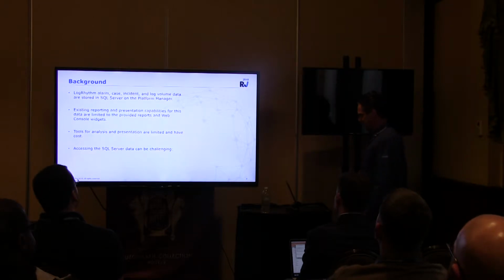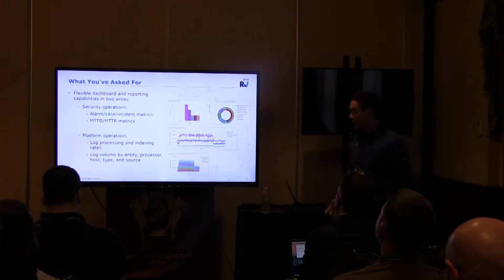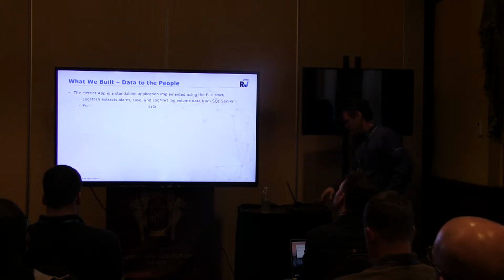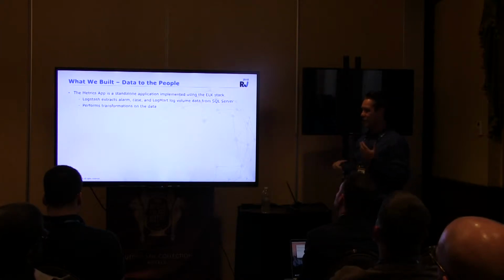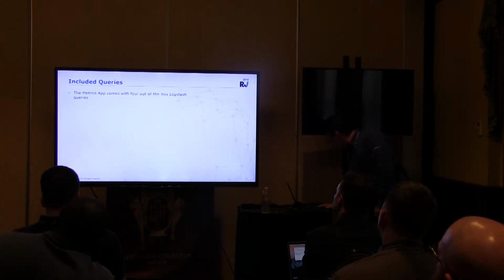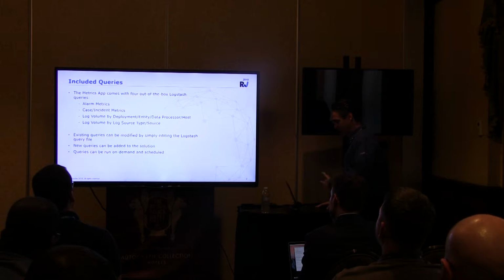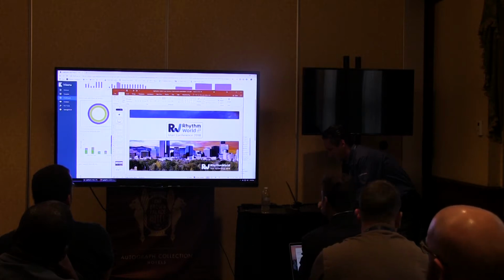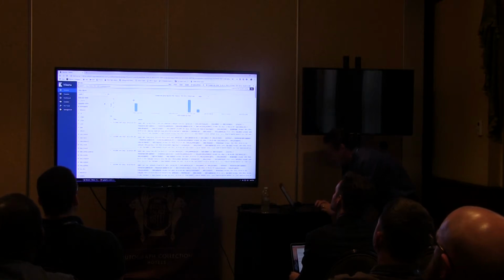Leverage Security and Operational Data to Improve SOC Efficacy and Efficiency